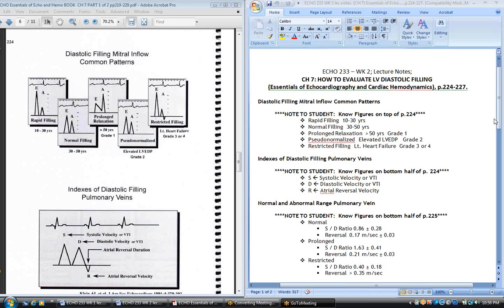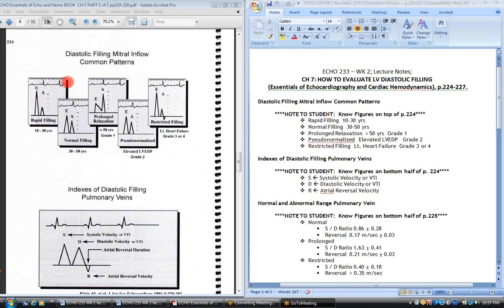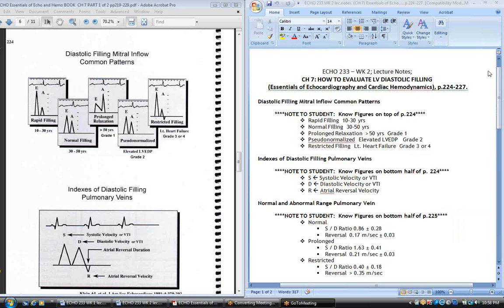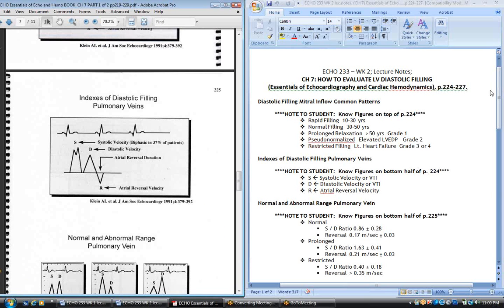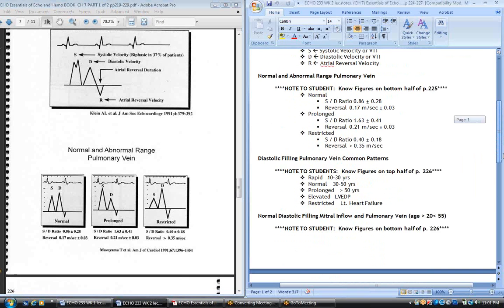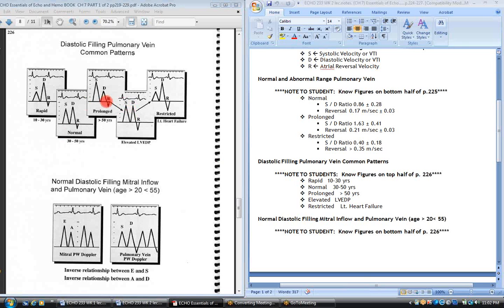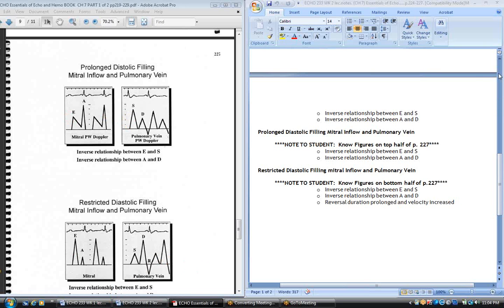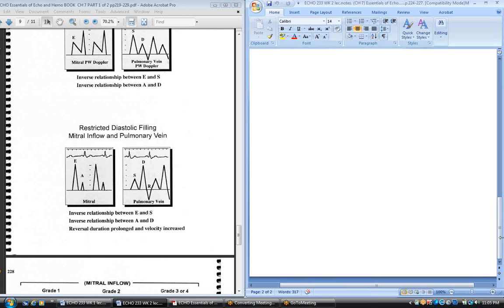Echo233week2.wmv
Lecture notes for Echocardiography course 233, week 2.  This topic deals with Diastolic Dysfunction and Mitral Inflow waveforms.